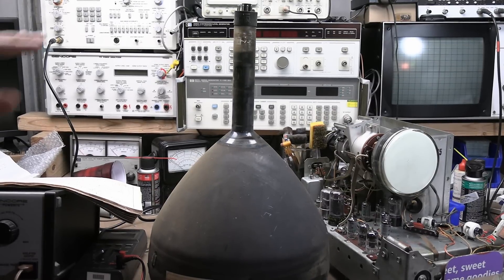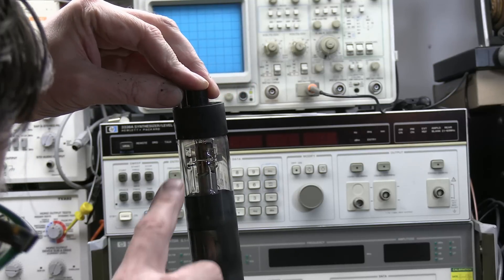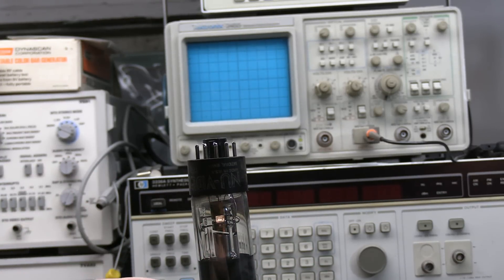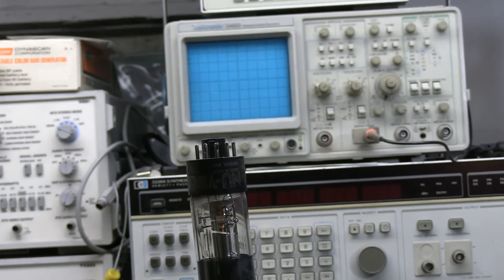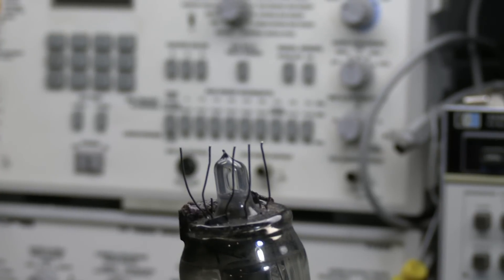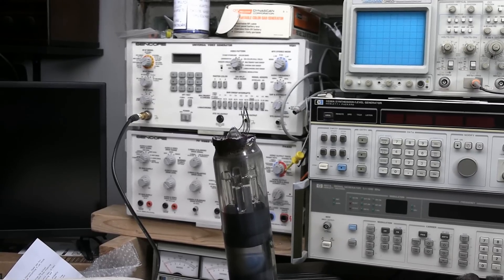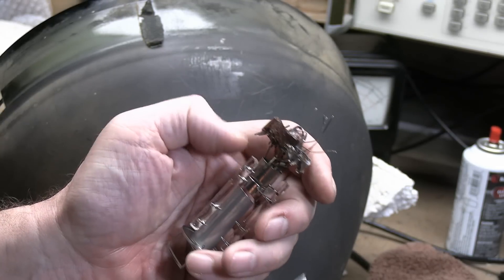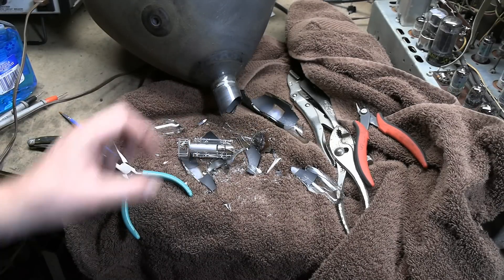12LP4 cathode ray tube autopsy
I recently picked up a TV with a dead picture tube and  a quick test showed an open filament.  Let's take a closer look.